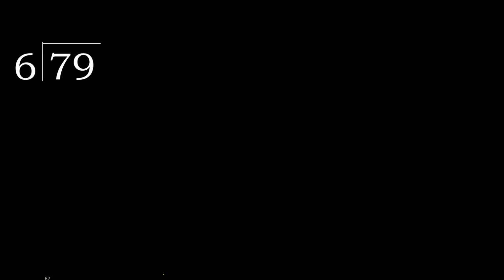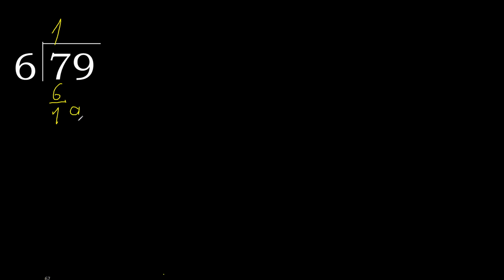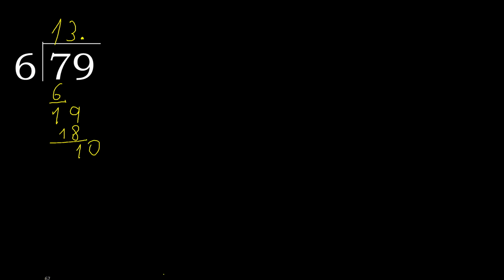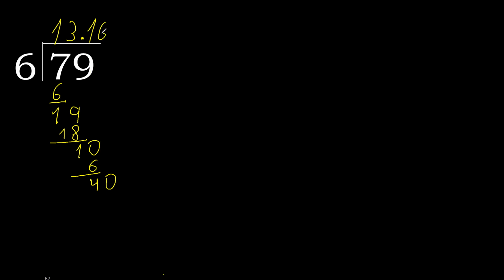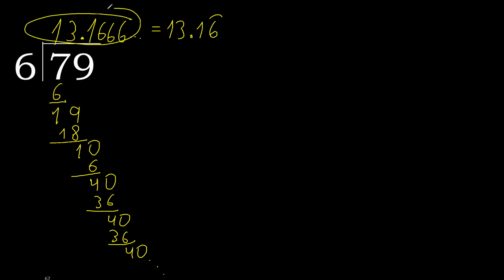Divide 79 by 6 , decimal result . Division with 1 Digit Divisors . Long Division . How to do